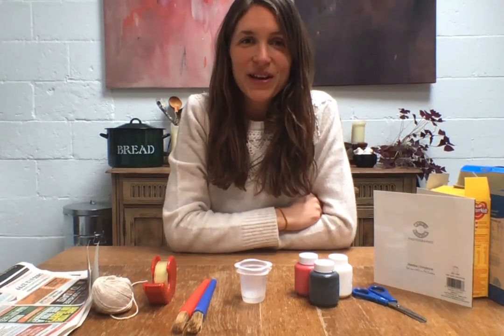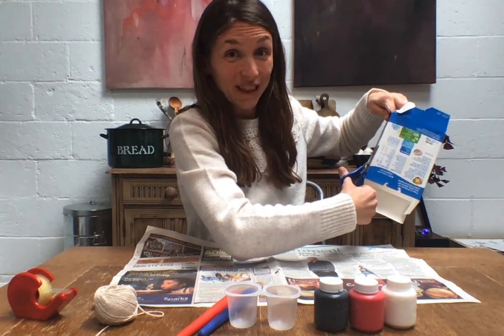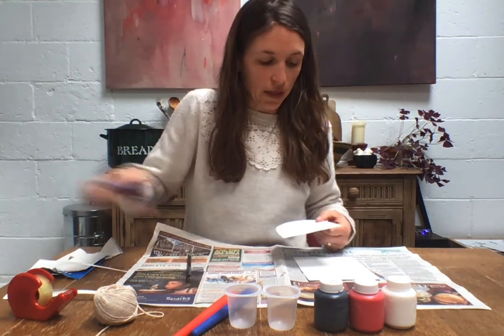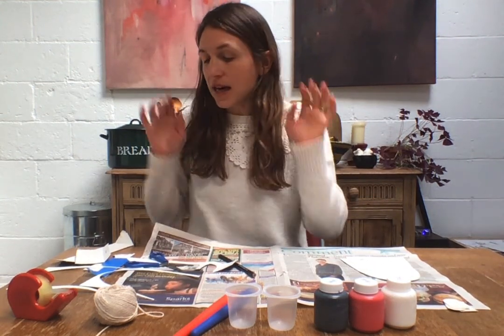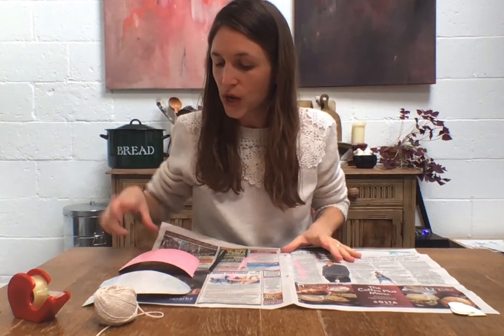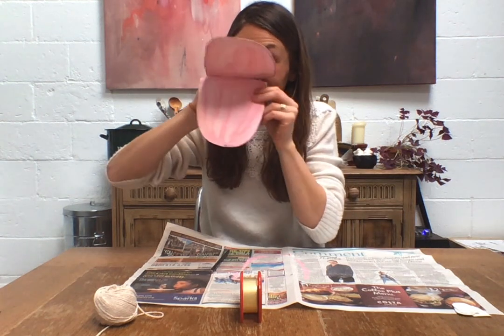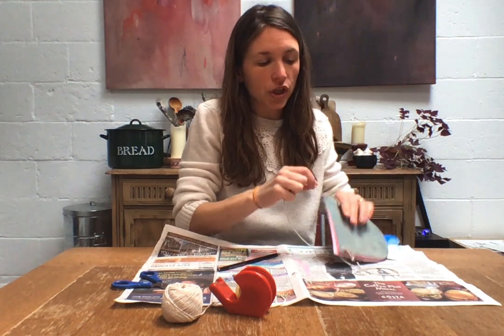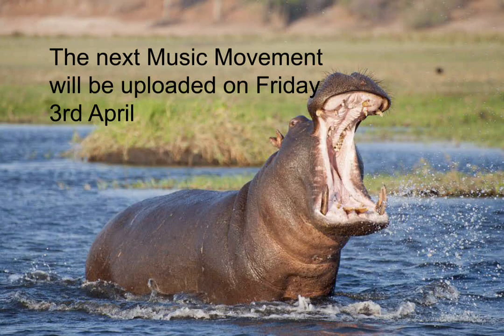Make a hippo mask with Miss Fiona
Use basic bits to create a hippo face, ahead of episode 2 of Music Movement with Miss Fiona. We can wear our hippo masks together as we immerse  ourselves back into Africa and learn how hippos live and move, amongst other animals.

For this session you will need:
1. Newspaper/ cover for table and apron (not essential but both keep us clean from mess)
2. Cereal box or a smaller similar version (popcorn box, bread stick box etc.)
3. Scissors
4. White, black and red paint (not essential)
5. Paint pots for mixing colours
6. Paint brush
7. String/ elastic
8. Cellotape
9. Pencil

Please advise an adult at home that you will be using scissors, they may wish to oversee the activity to keep you safe.